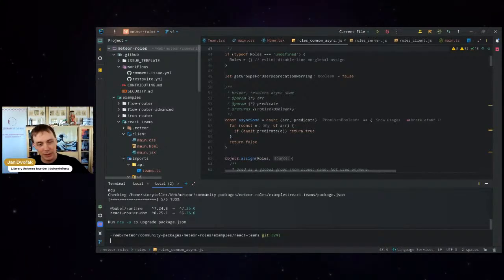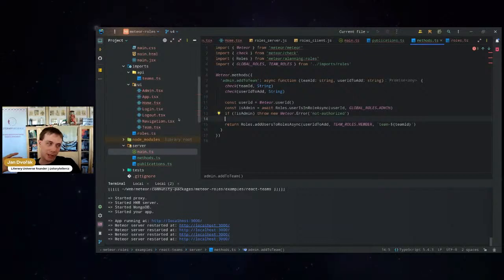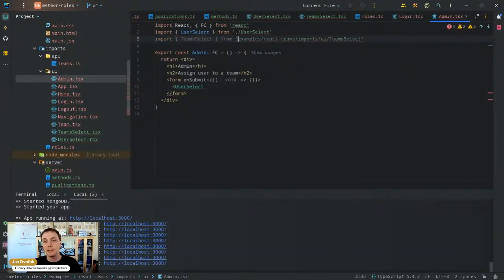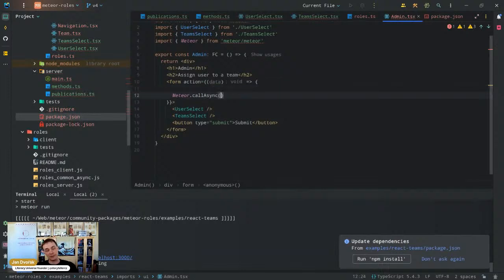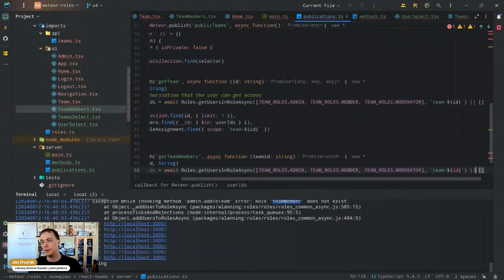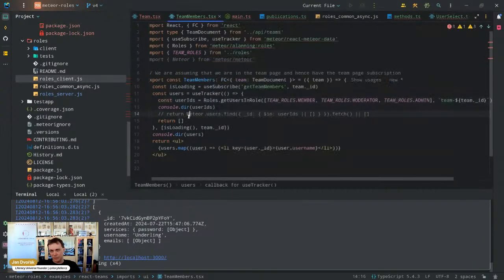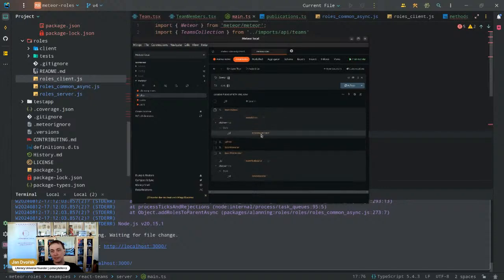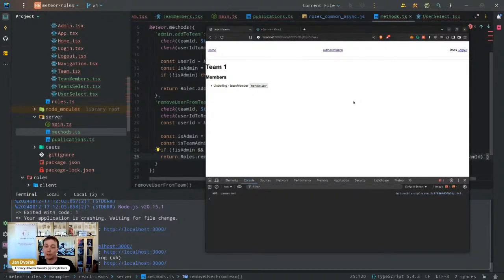Storyteller's stream: Meteor Roles building up teams